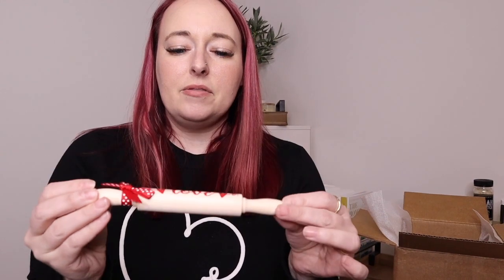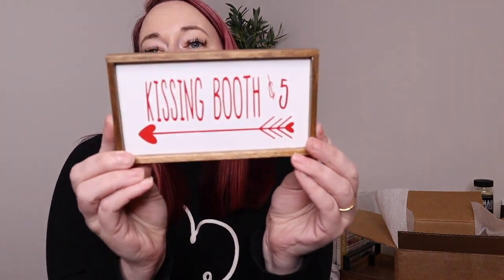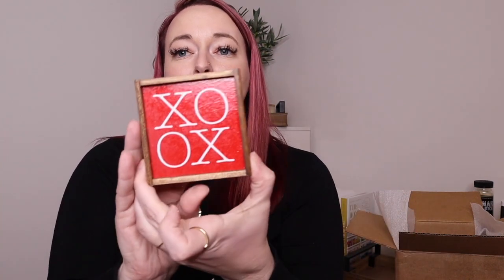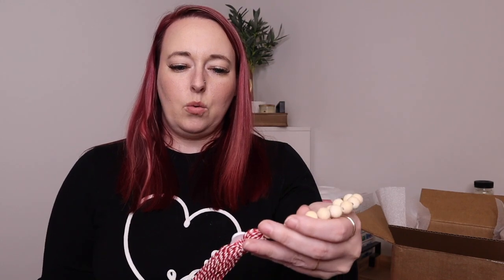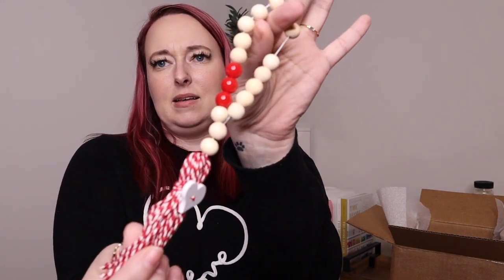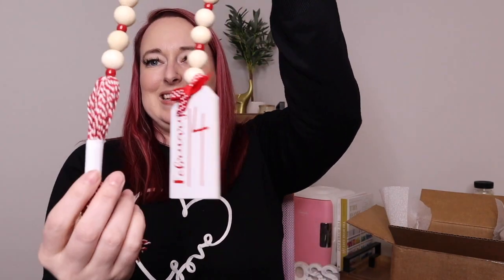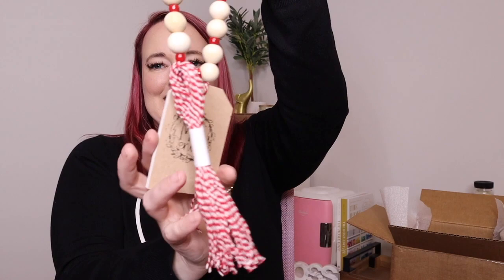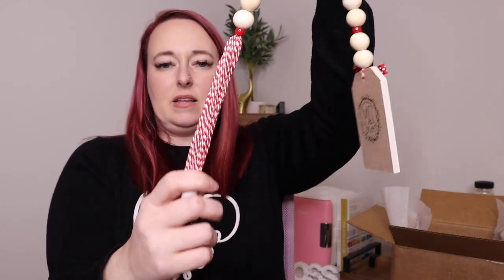Valentine's Day Decor Subscription Box & Decorate with Me!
Valentine's Day has lots of adorable decor dedicated to it! I love unboxing it and sharing it with all of you! In this video, we will open MelDenver's Valentine's Day Subscription box and then decorate a tiered tray together!